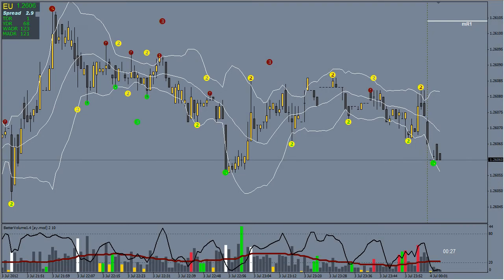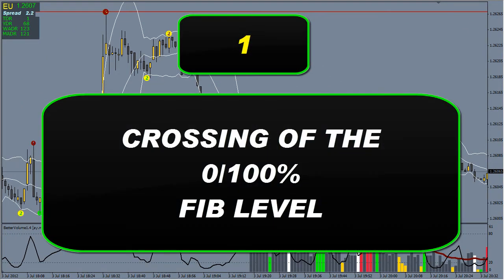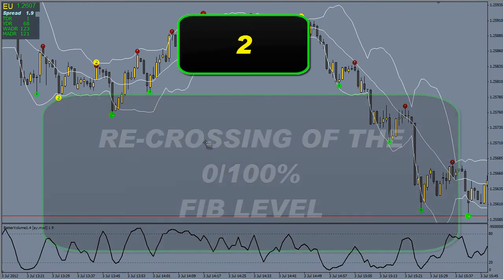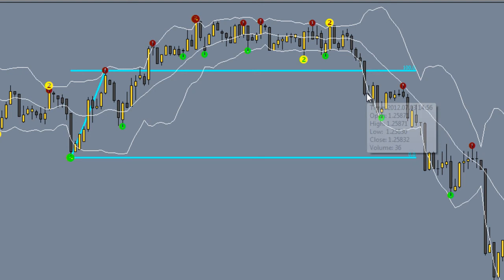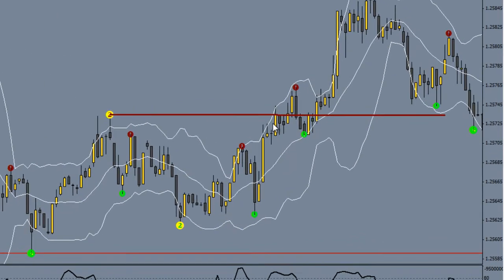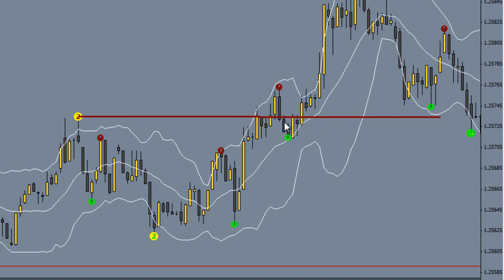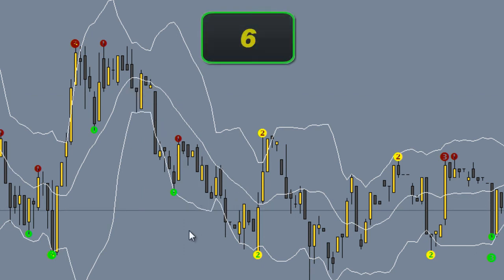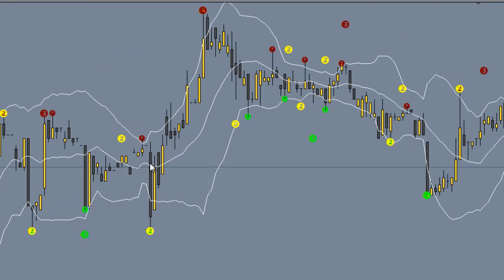Forex People Roller Coaster (Entry Types)